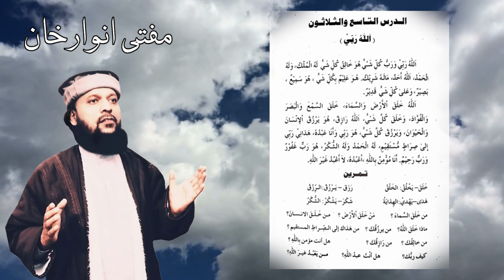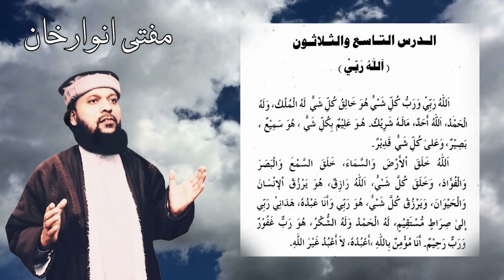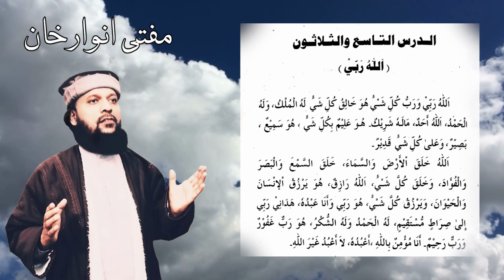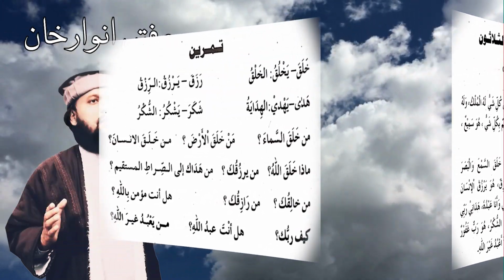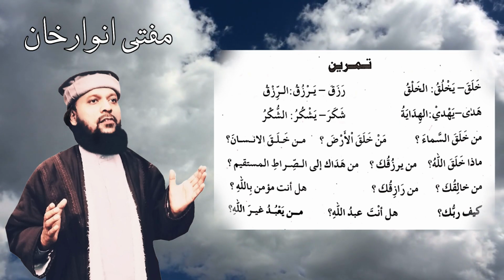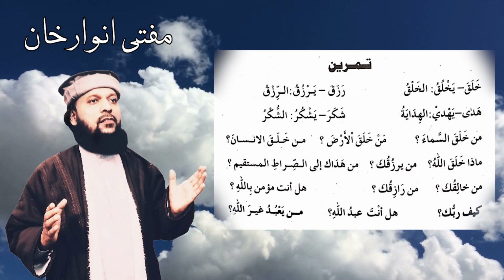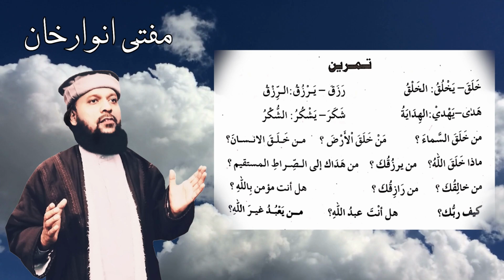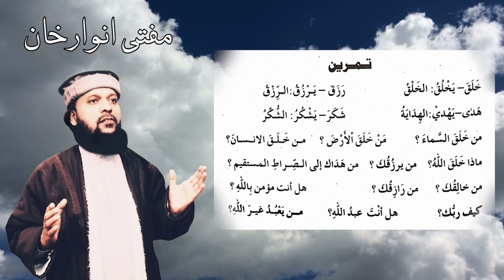Al-Qira'ah al-Wadihah | Book 1 | Lesson 39 | English | Mufti Anwar Khan